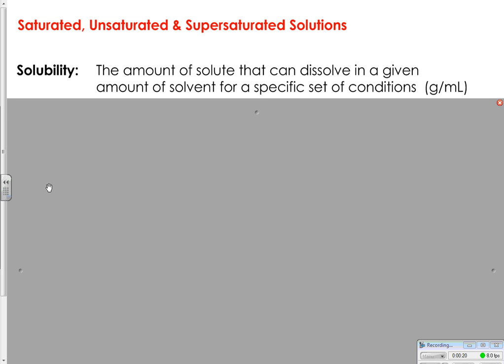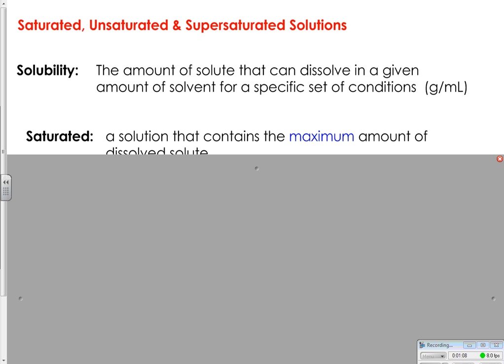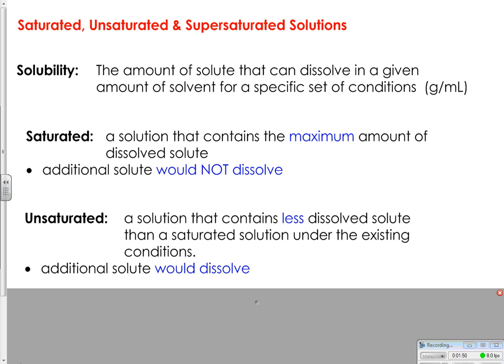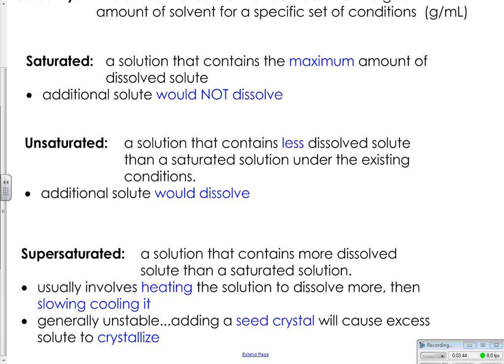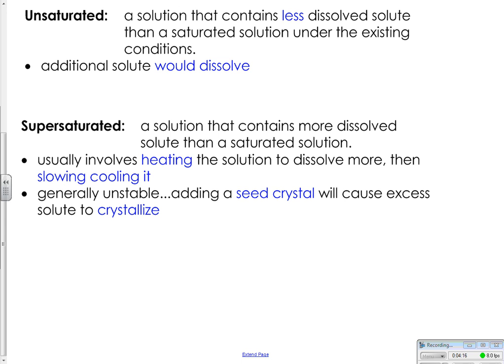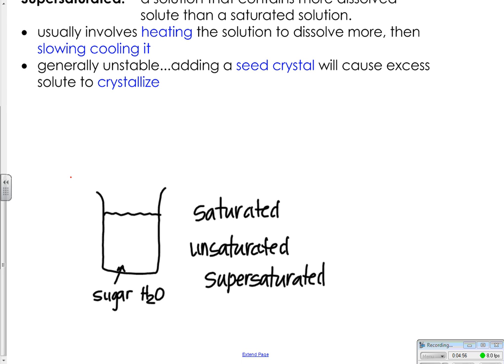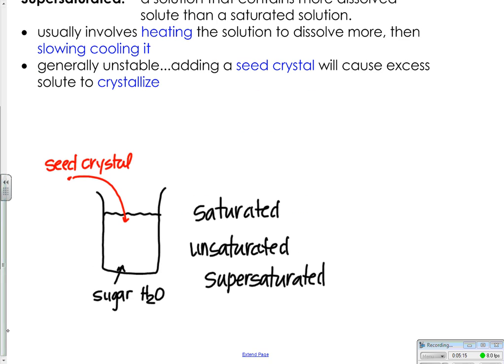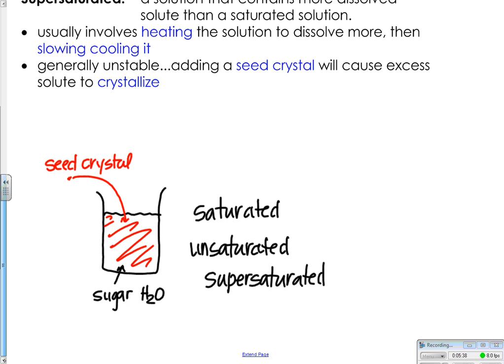Video 2 Satd, Unsatd & Supersatd